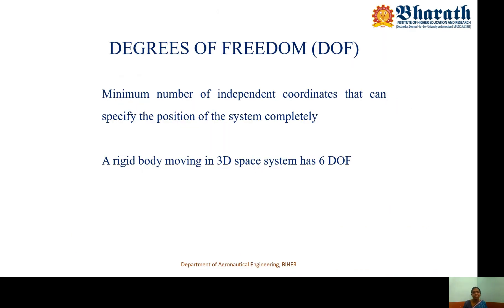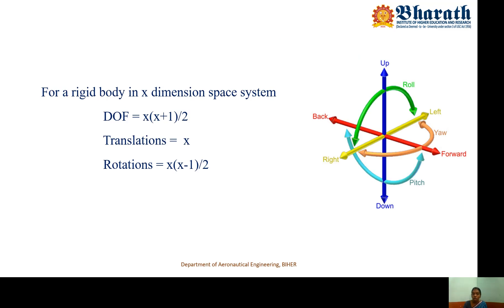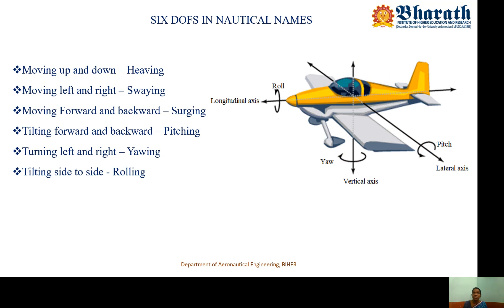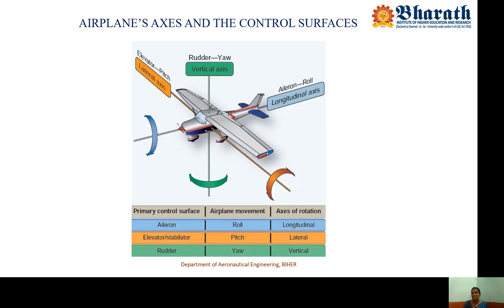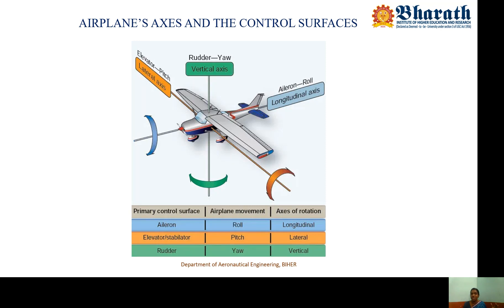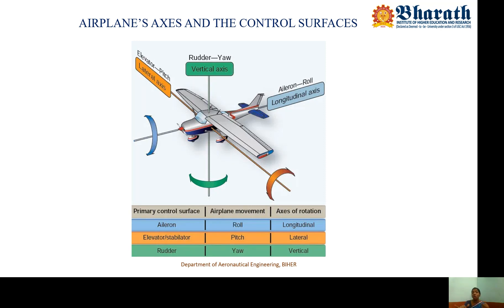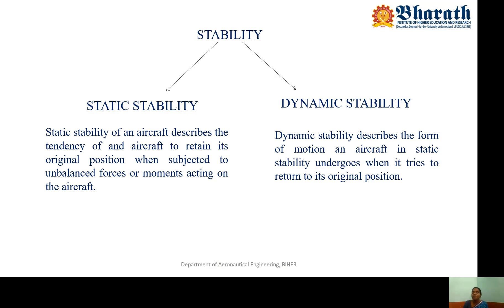Aircraft Stability And Control - Introduction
Degrees of freedom, Introduction to Aircraft Stability and Control , Static stability, Dynamic stability